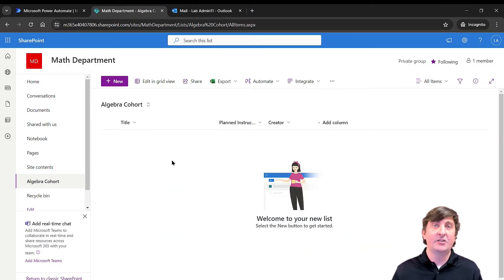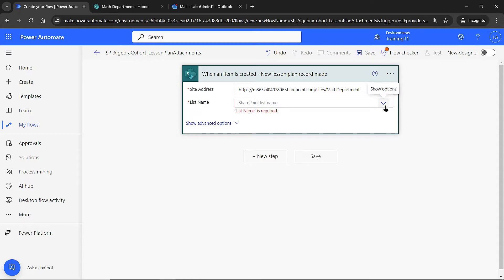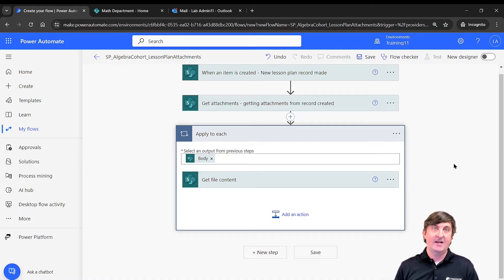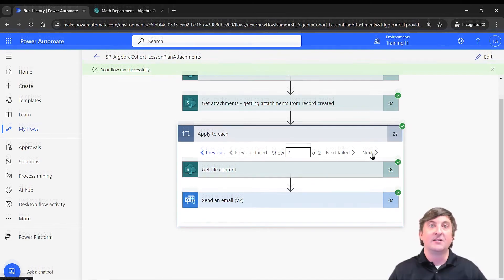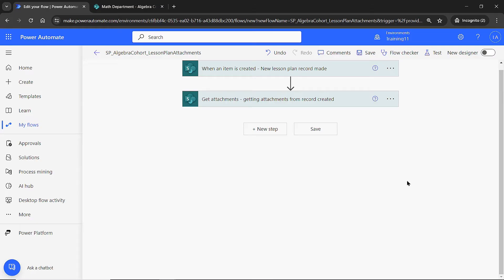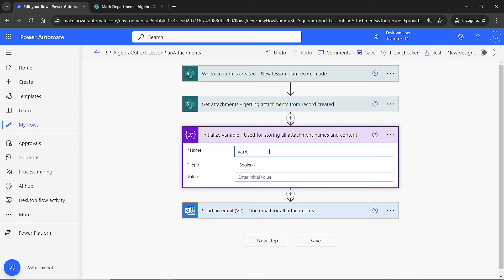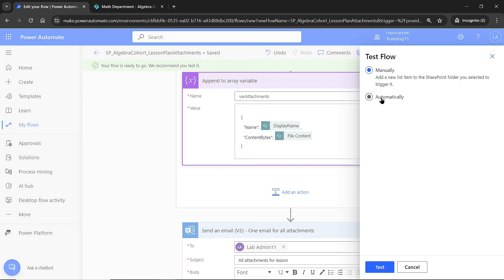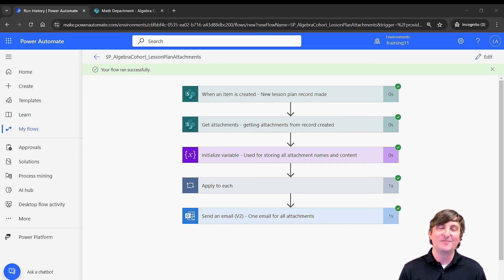Send SharePoint Attachments In One Or Multiple Emails With Power Automate (Ep. 6)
In this video, we'll show you how to use Power Automate to automate sending SharePoint attachments in one or multiple emails. With Power Automate, you can easily create workflows that save time and streamline your work processes. In this example, we'll create a flow that sends an email with attachments from a SharePoint library. You can customize the flow to fit your specific needs, whether you need to send emails to multiple recipients or schedule emails for a specific time.

00:00 Intro
00:45 Scenario and SharePoint List Setup
01:41 Creation of Automated Cloud Flow
03:06 Retrieving Attachments from SharePoint List Item
05:11 Getting File Content from Attachments
06:32 Sending Individual Emails for Each Attachment
09:49 Explanation of Consolidating Attachments in One Email
10:13 Removing Previous Steps for Individual Emails
12:35 Initializing Variable to Store Attachment Data
14:06 Getting File Content for Each Attachment and Storing in Variable